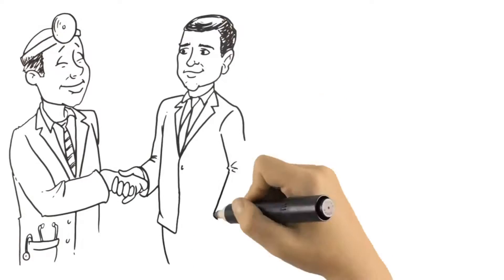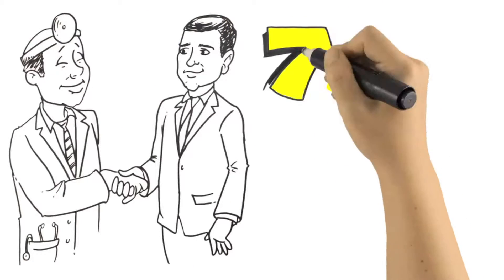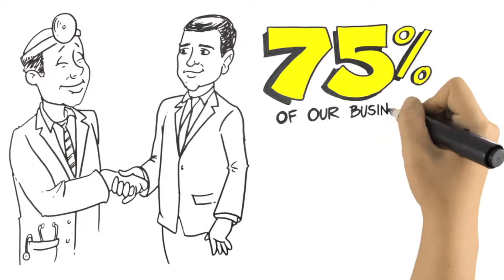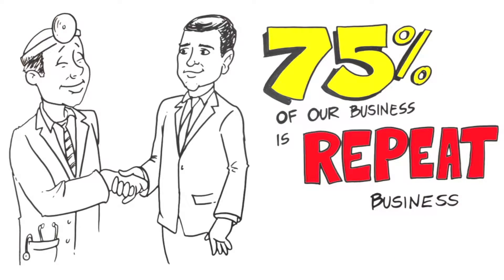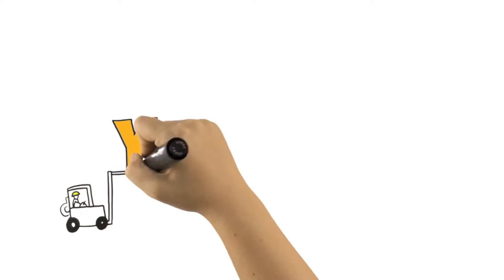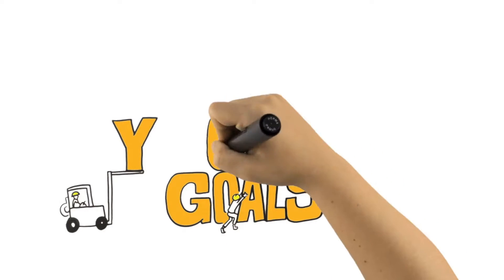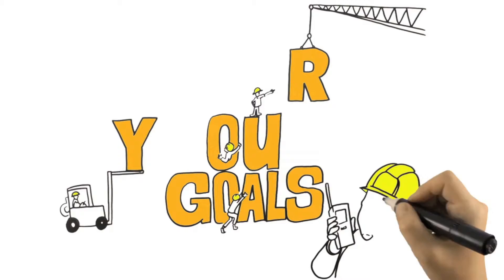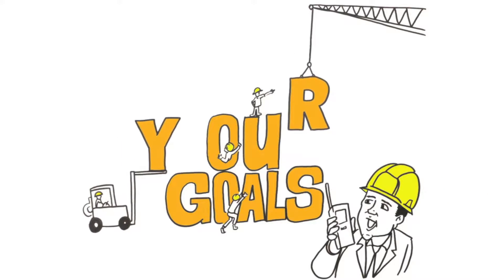It's Just the Way We Do Business - Rendina Sketchpad Series - Part 3 of 4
We approach each business interaction with an uncompromising commitment to our clients, working passionately to deliver their vision. At Rendina, it's just the way we do business. We hope you enjoyed the Rendina Sketchpad Series.